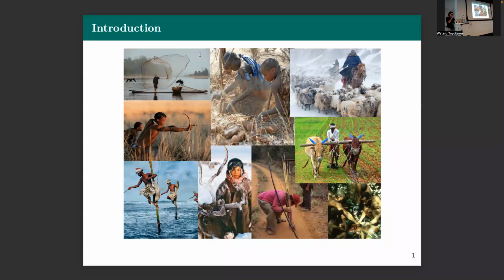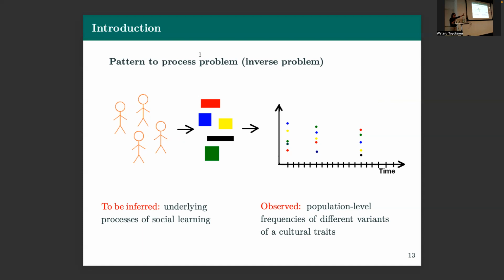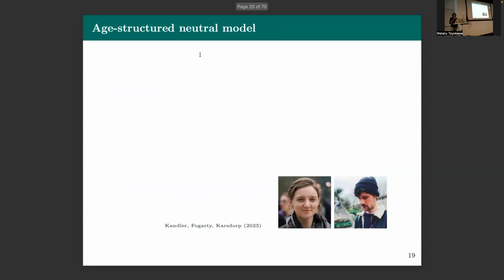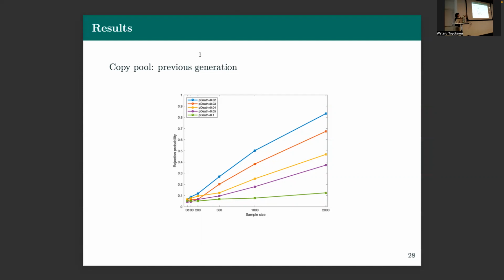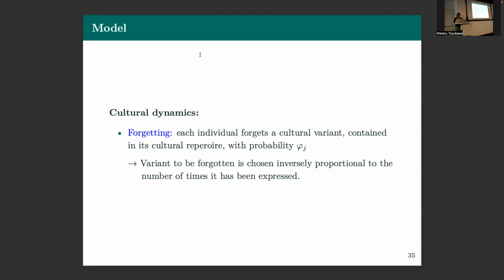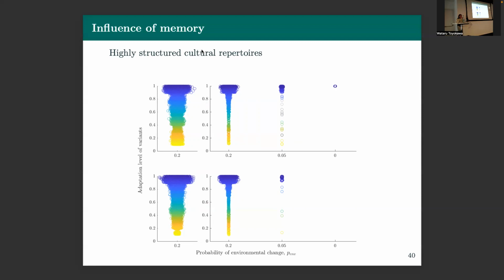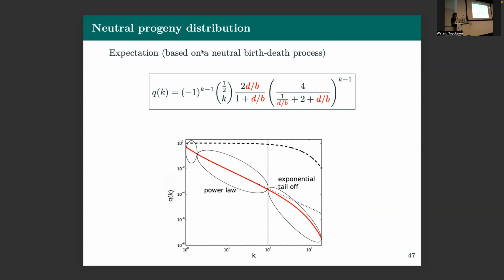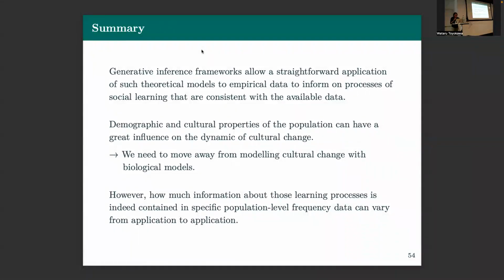Lecture by Anne Kandler "Inferring process from pattern in cultural evolution" at COSMOS 2023